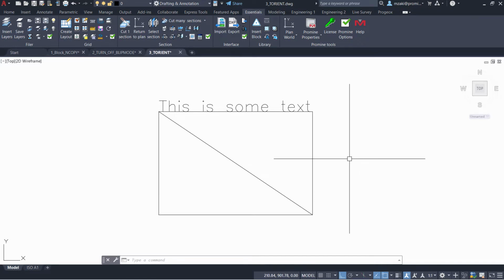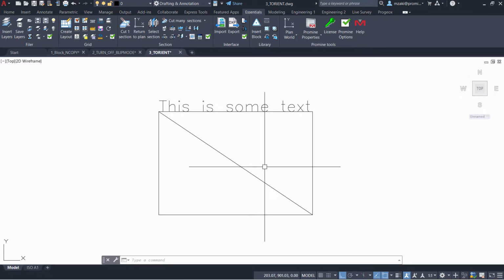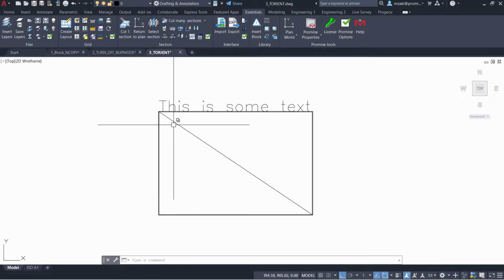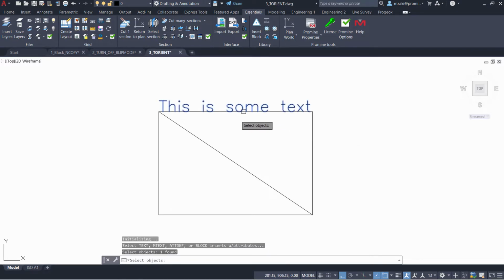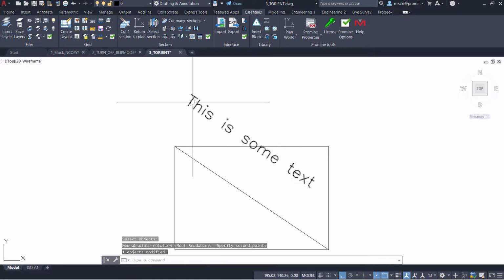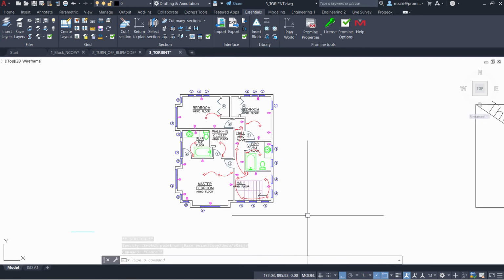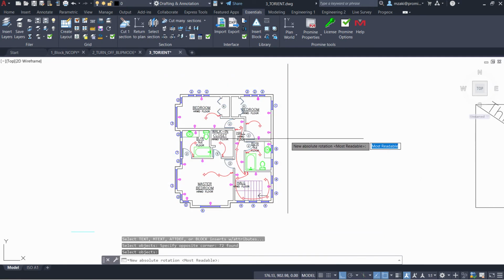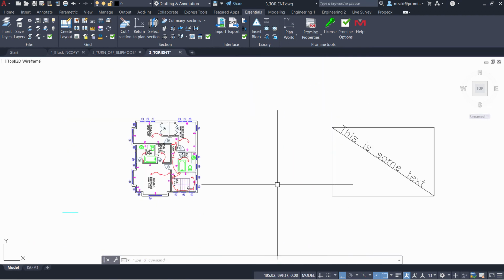Orient text according to a specified direction | TORIENT | AutoCAD Tips in 60 Seconds.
The TORIENT command helps you orient multiple texts all at once to a specified direction, saving you time and energy. To use this, select the text and draw a line representing the orientation of the text. The text will then be oriented according to this specified direction.